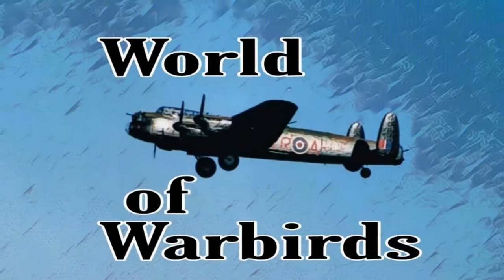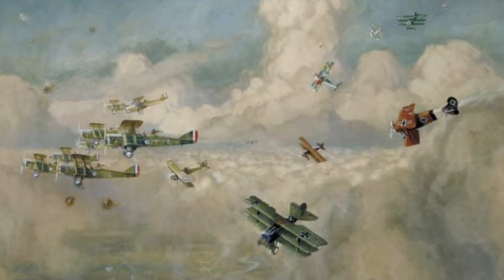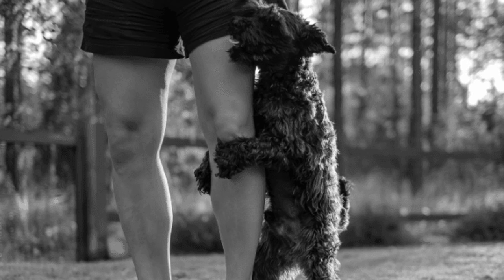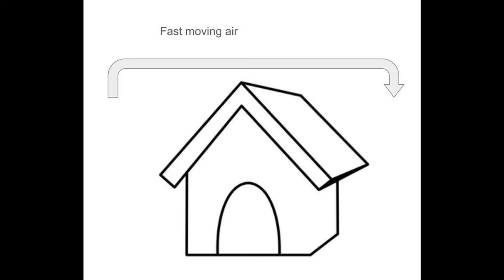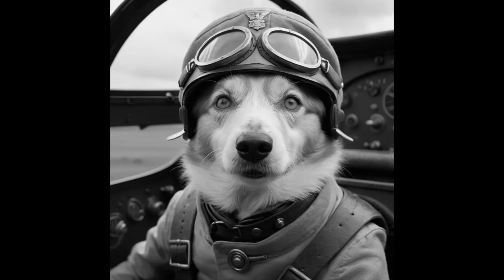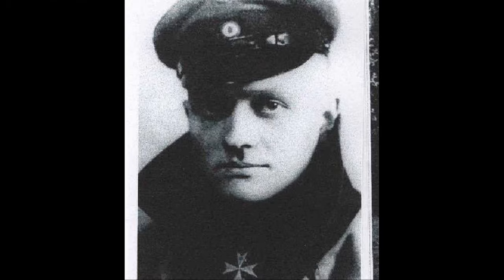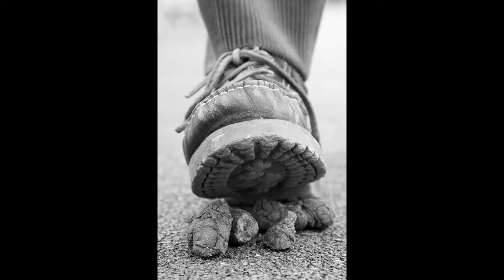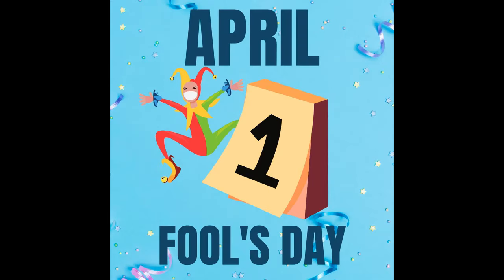Snoopy's Sopwith Camel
How did this flying, fighting, doghouse from WW1 actually work? We dive deep with a SERIOUS look into the history, aeronautics, engineering, strategies and tactics of the WW1 K9 flying units.